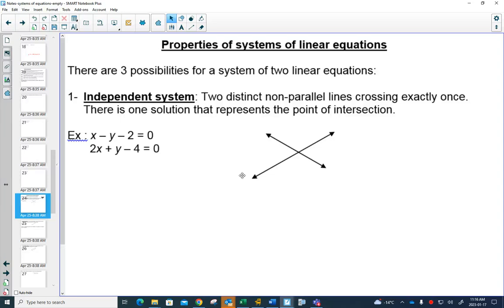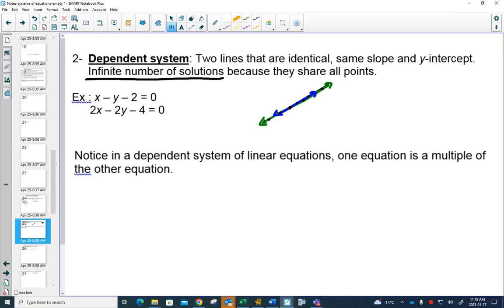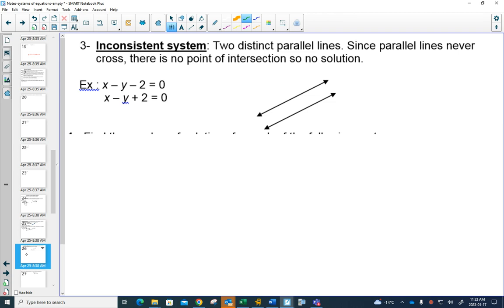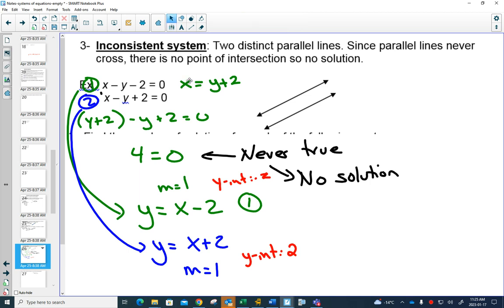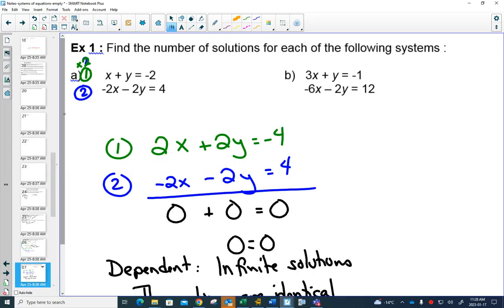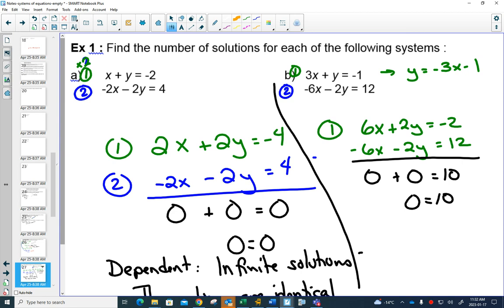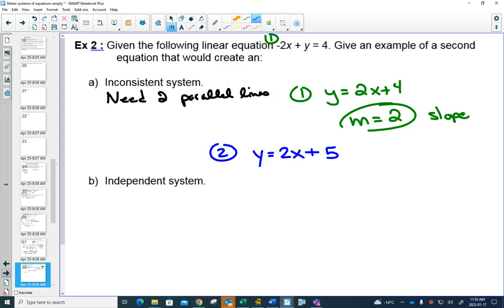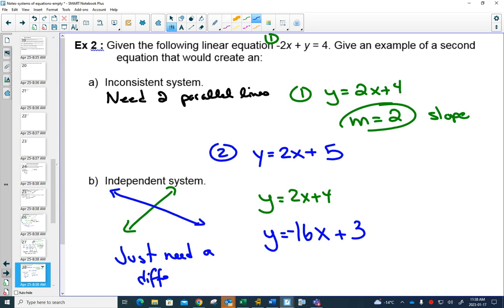20SPA Properties of Linear Equations